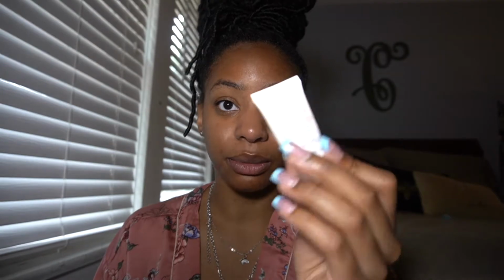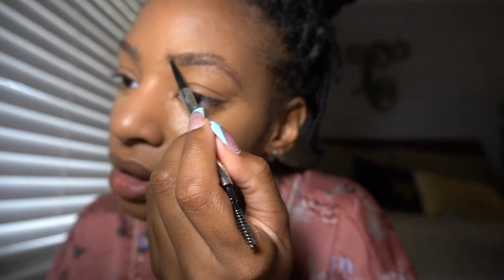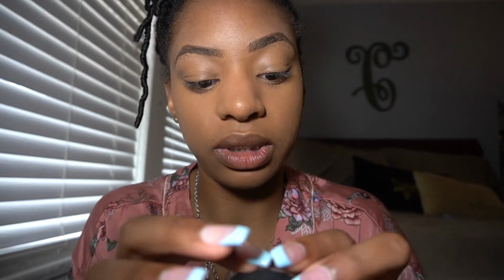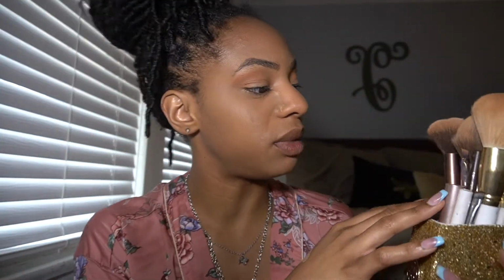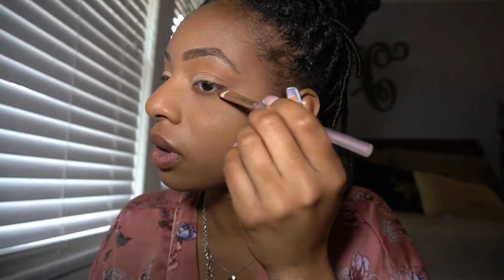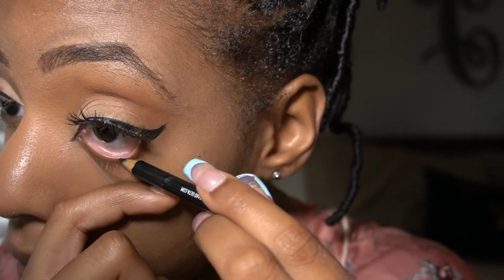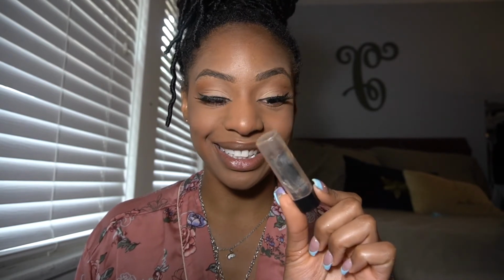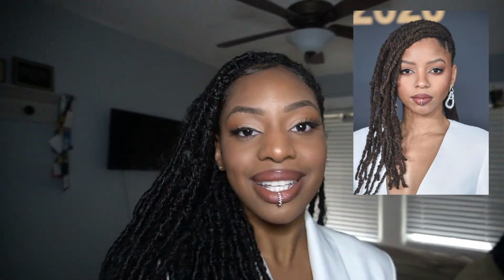CHLOE BAILEY INSPIRED MAKEUP LOOK l Caylin Carter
Hey guys! In today's video, I did a Chloe Bailey inspired make-up look because people tell me we look alike all the time. What do you think? 😘❤️